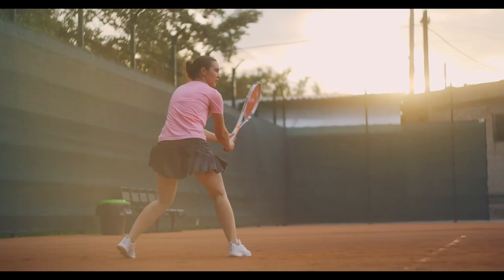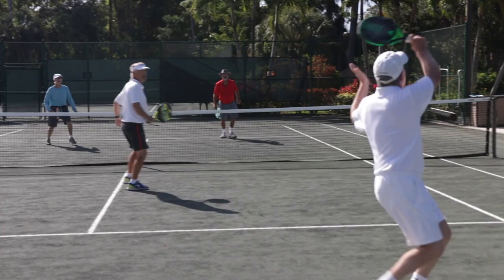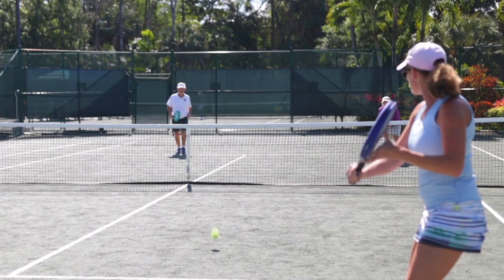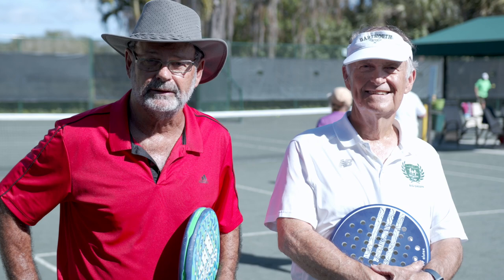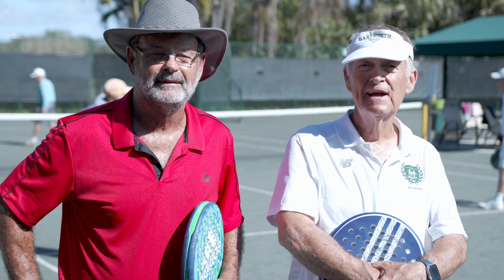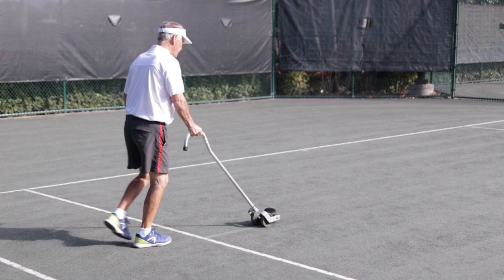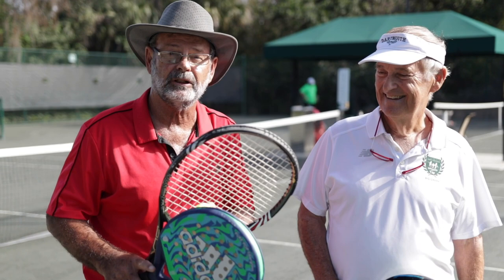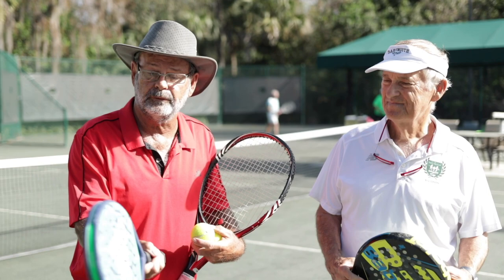Pop Tennis Explainer Video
This video was created to showcase the benefits of Pop Tennis and how the sport can be played by people who are older and not as agile or quick as they once were.  It is a safer version of tennis than Pickleball.